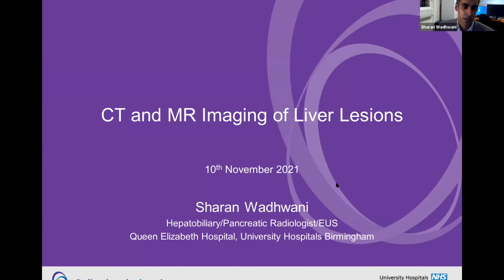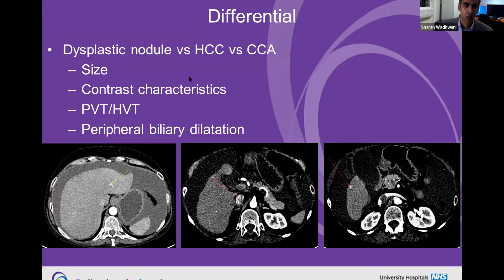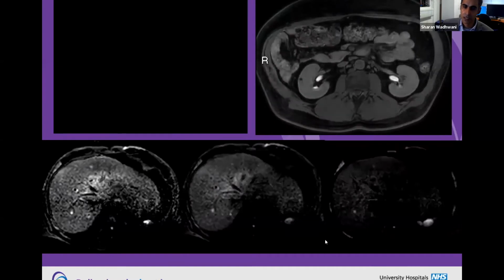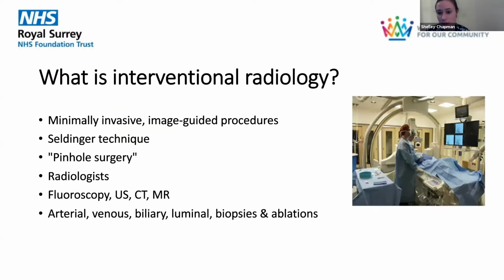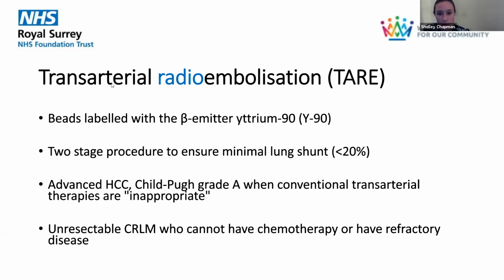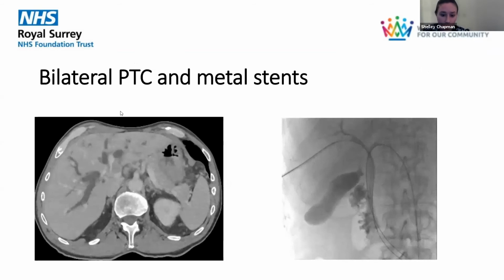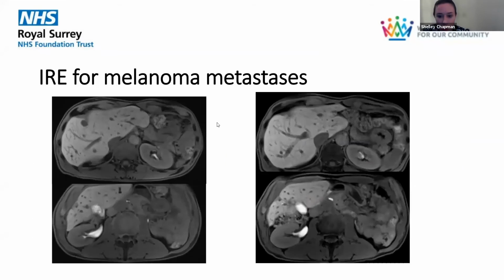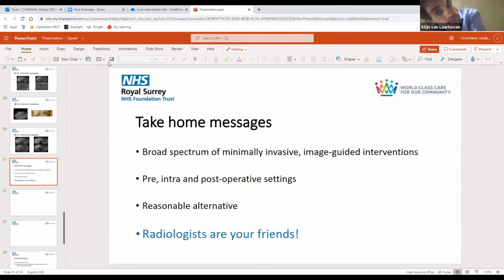1st TUGS HPB Webinar | Imaging of Liver lesions & Interventional Radiology in Liver Surgery